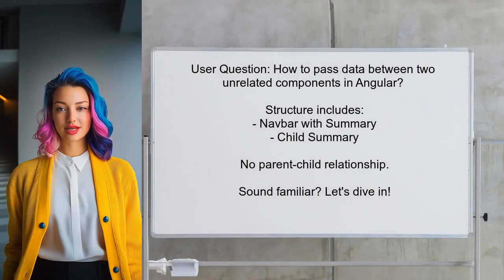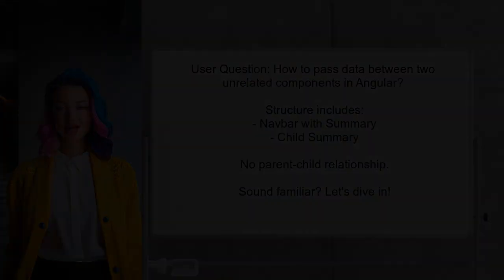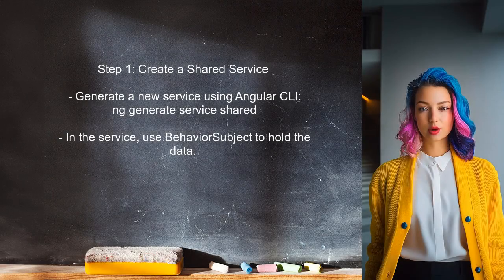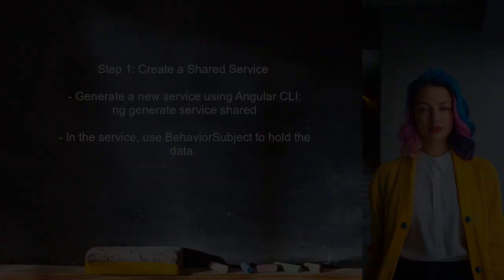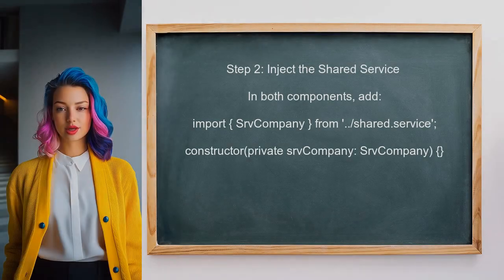Angular 4: How to Pass Data Between Unrelated Components Effectively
In this video, we dive into the intricacies of Angular 4 and explore effective strategies for passing data between unrelated components. Whether you're building a complex application or simply looking to enhance your Angular skills, understanding how to manage data flow is crucial. Join us as we uncover practical techniques and best practices that will empower you to create more dynamic and responsive applications.

Today's Topic: Angular 4: How to Pass Data Between Unrelated Components Effectively

Related to: angular4, passdata, unrelatedcomponents, datasharing, angularcomponents, componentcommunication, angulartutorial, effectivedatapassing, angularbestpractices, angulardevelopment, webdevelopment, front-endframework,